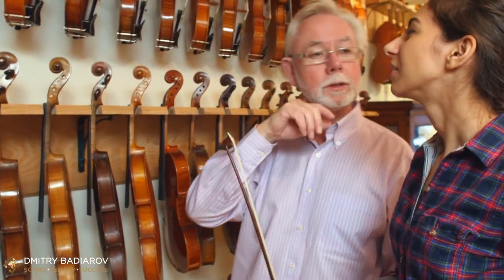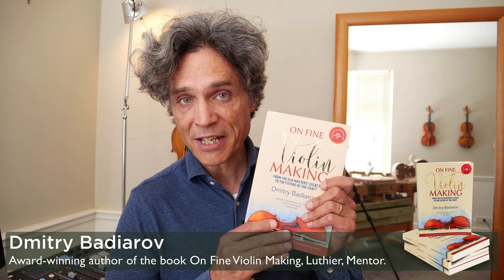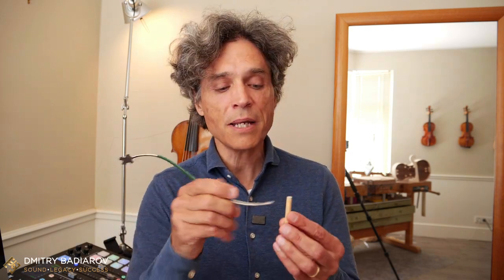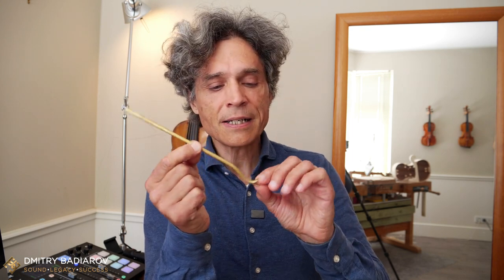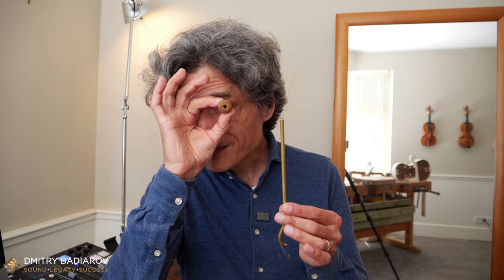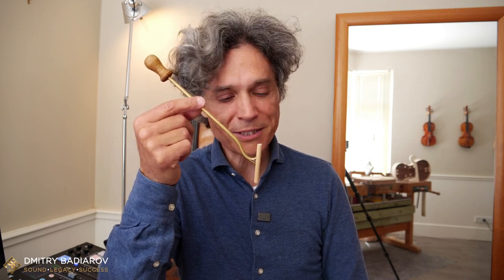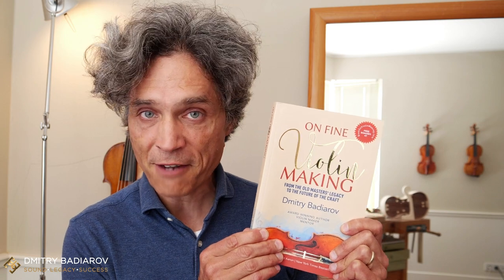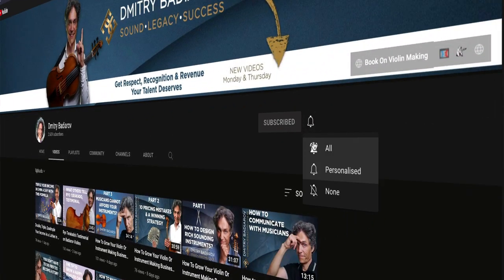Make Your Violin Sound €10000 More Expensive, For FREE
A special gift for you if you are a brilliant Baroque violin player, chamber violinist, soloist, or self-employed musician: learn how to make your violin or viola sound €10,000 more expensive for FREE.

I know luthiers charging from €600 to €1000+ for the soundpost, and they may not appreciate me sharing this secret. Or some may. That's what I normally charge for a soundpost, and to do it properly on your violin worth tens or hundreds of thousands of euros, or in some occasions, millions, it takes an entire day and a half, if not more, to craft it, fit it in, play your violin in with the new soundpost, and fine-tune it so you get the absolutely best possible result your mastery needs. In other words, contrary to what some believe (the soundpost is just a piece of pencil worth a few pennies), it is one of the finest and most sophisticated parts in YOUR instrument. However, I am delighted to give this knowledge away to you for FREE so you can sound even more amazing starting tonight. Just create this gadget and be sure to use it expertly ( I am not in the business of selling these gadgets or even plans for them, it is extraordinarily simple, so you should be able to make something similar without any help in about 5 - 10 minutes).